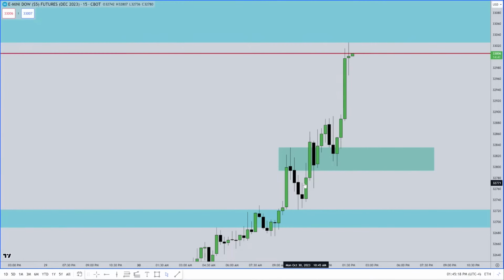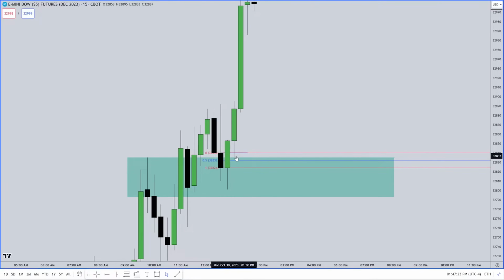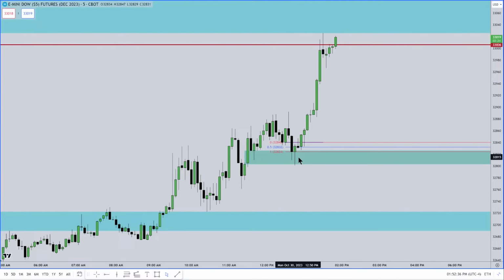ICT Gems - How to Enter near the DOL | Order Flow Accumulation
Source: ICT Mentorship 2023 - October 30, 2023 Final Market Commentary
2:28:05